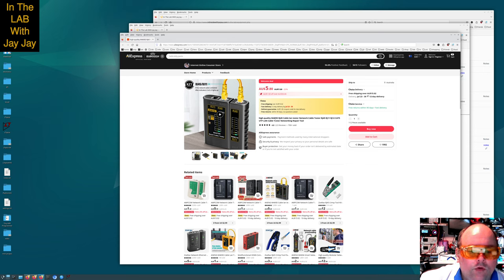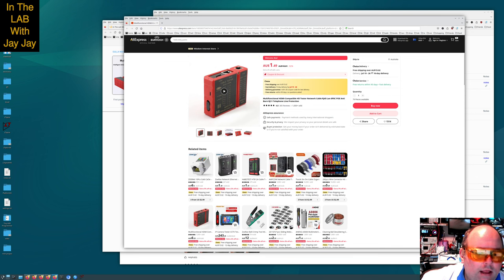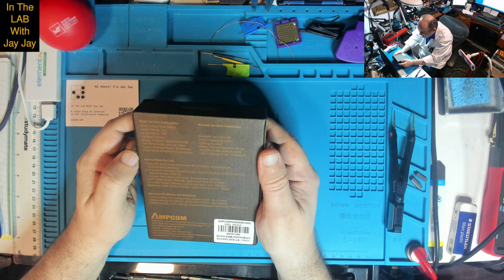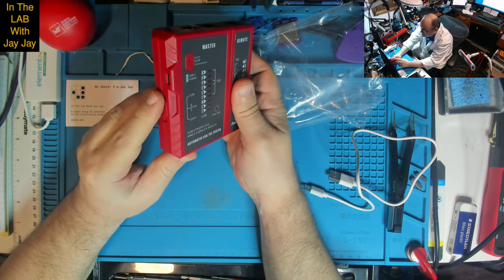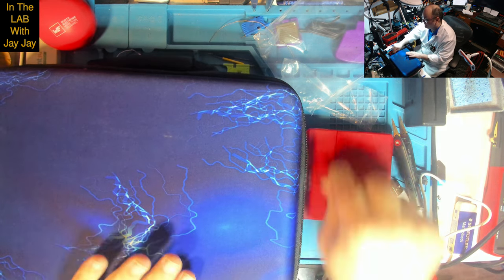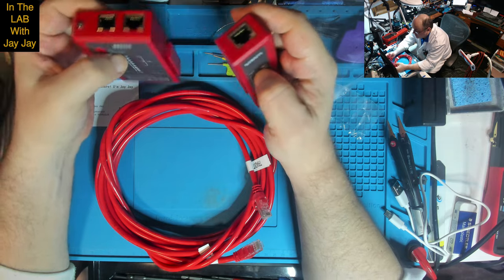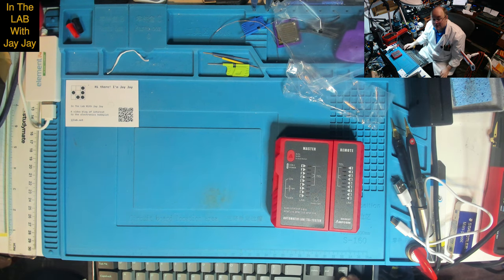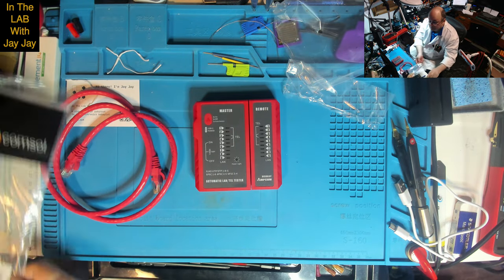Unboxing #10: Unboxing of Ampcom Automatic Network Cable Tester | In The Lab With Jay Jay